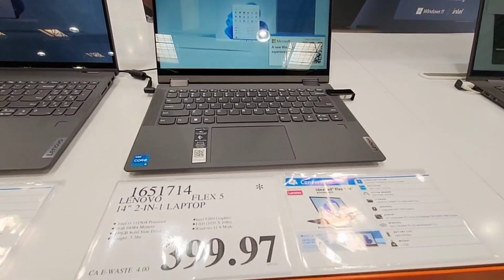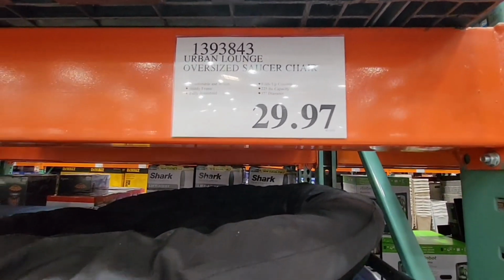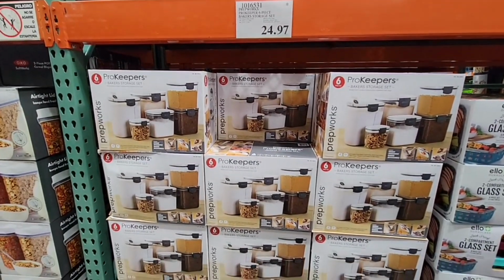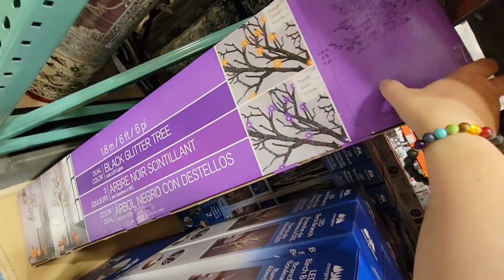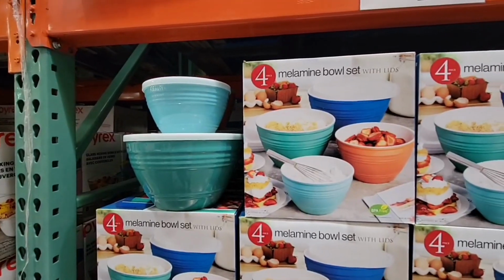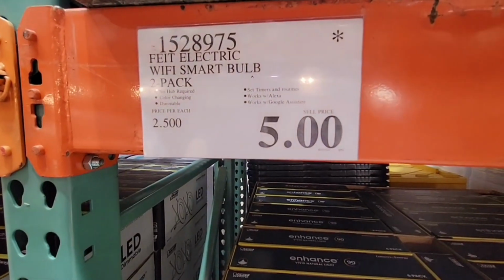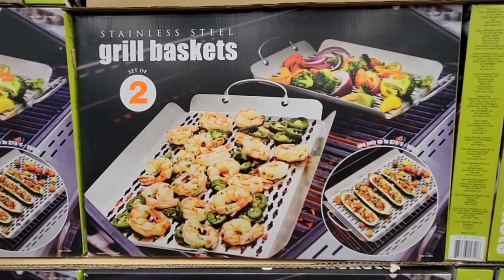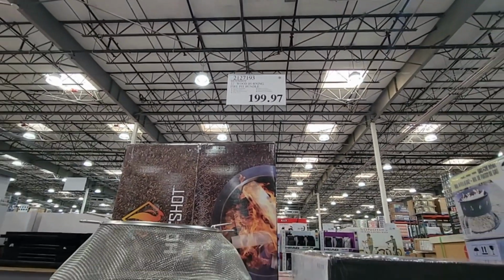COSTCO CLEARANCE! What we found today!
Today we are shopping at Costco shopping all the CLEARANCE deals!

If you want Halloween and Holiday shopping, definitely join me on my new channel and subscribe and if you love the holidays as much as I do, join my new exclusive holiday channel "Holiday Shopping Fun" at

NEVER necessary, but ALWAYS appreciated!